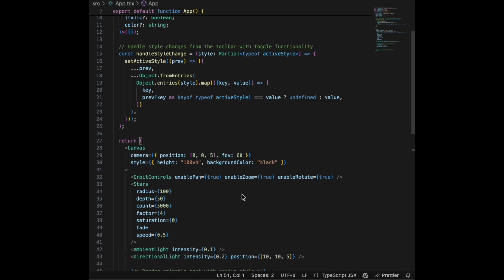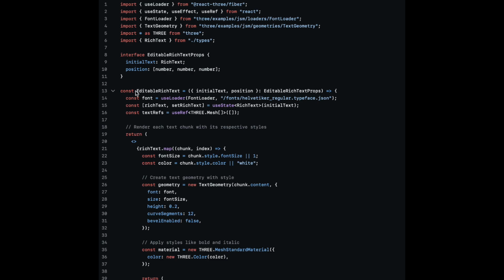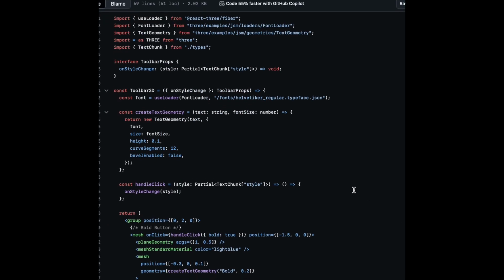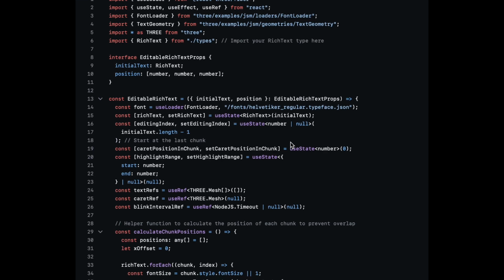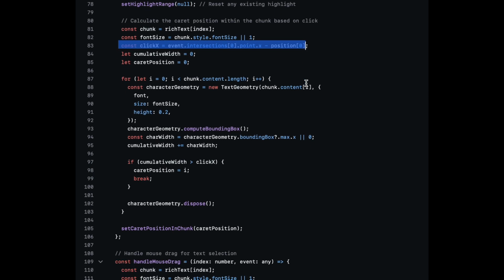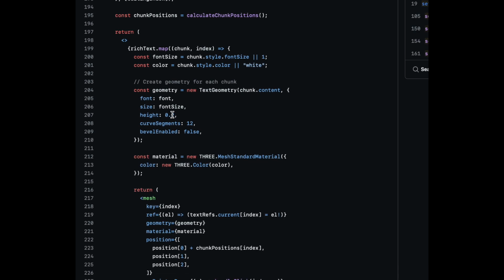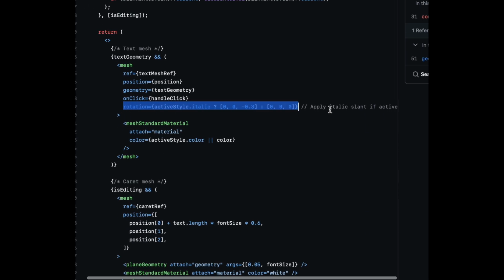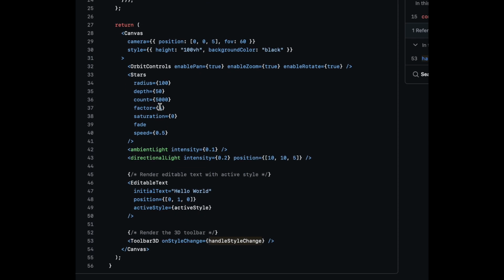I made a 3D Text Editor from Scratch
I made a 3D Text Editor from scratch using React, React-Three Fiber and TypeScript. I made the features for bold, italics and colour changing.

Tools Used:

React
React Three Fiber
TypeScript
Three.js for geometry handling

Let me know your thoughts and ideas for future videos in the comments below!